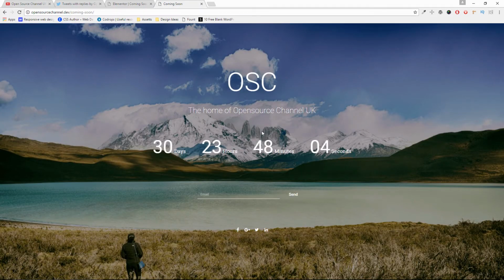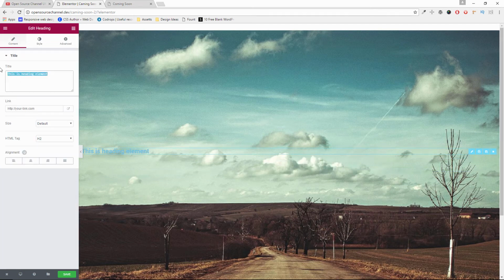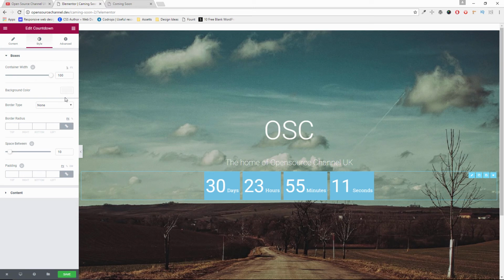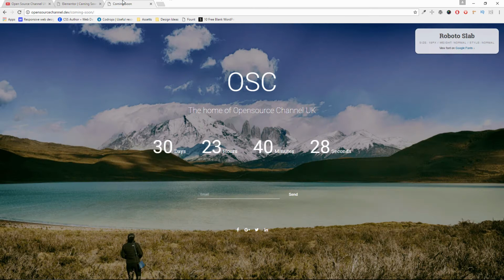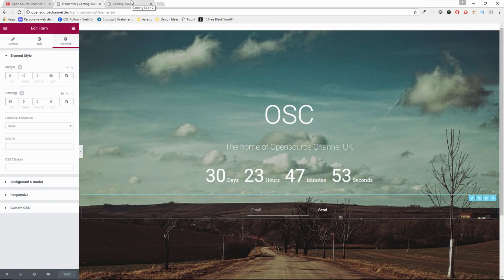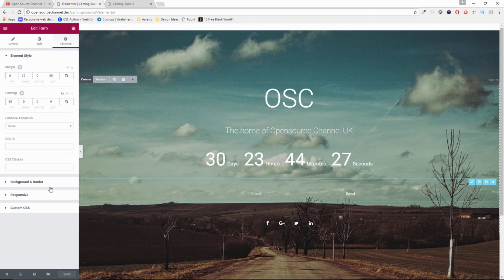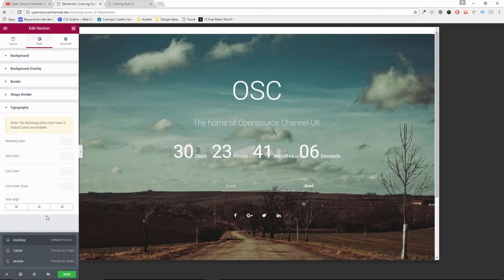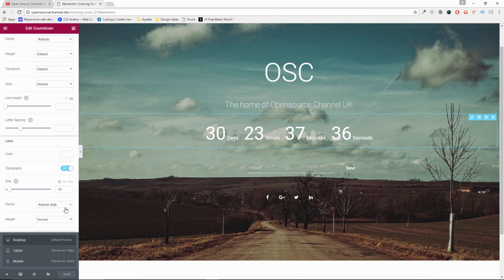Building a Coming Soon web page using Elementor Pro page builder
In this tutorial I will be showing you how to build a coming  soon page using wordpress and elementor pro, a simple easy to follow tutorial.

Below are some other Elementor tutorials please check them out.

Subscrive to my newsletter to get a free HTML5 Template